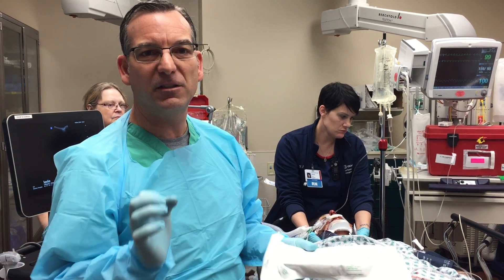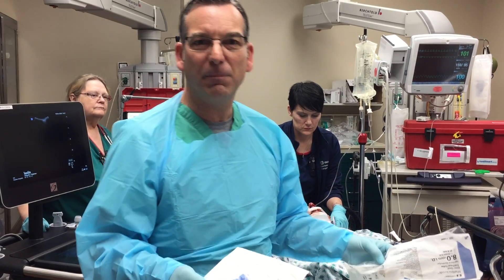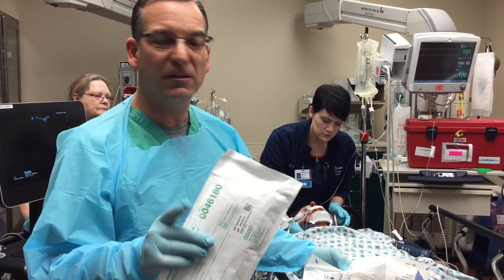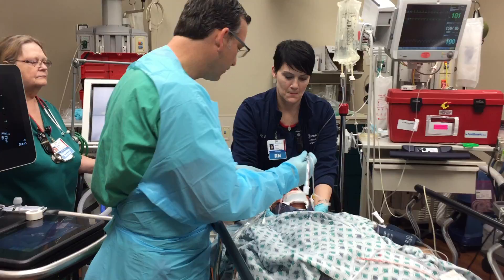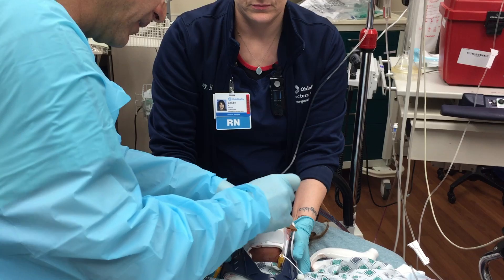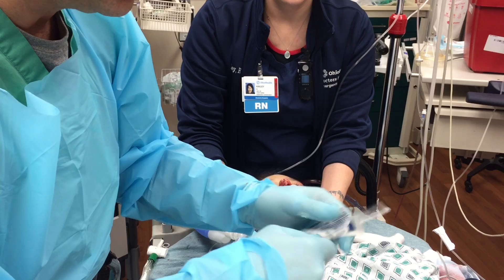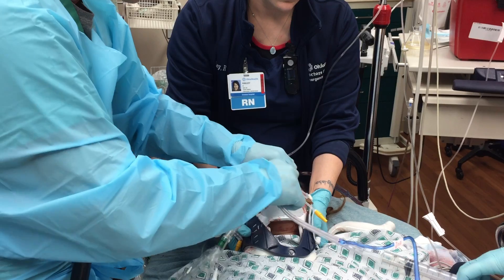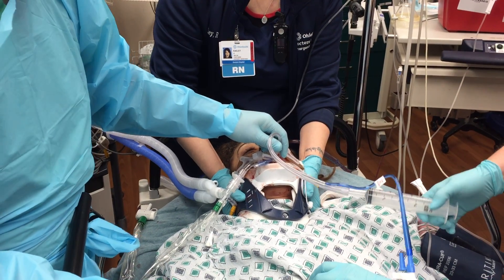Rapid Orogastric Tube Insertion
Paul Willette, DO, FACEP demonstrates the rapid insertion of an OG tube using a novel technique.